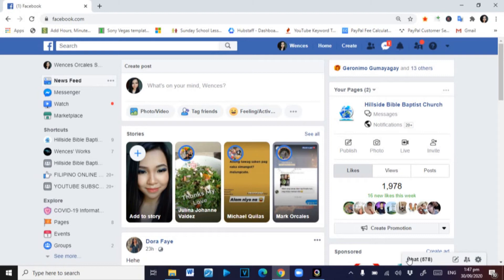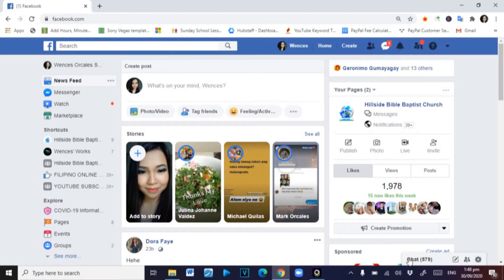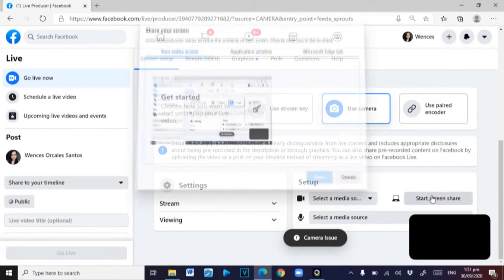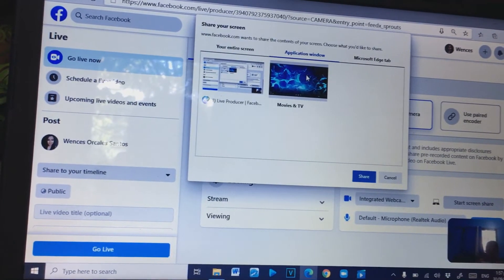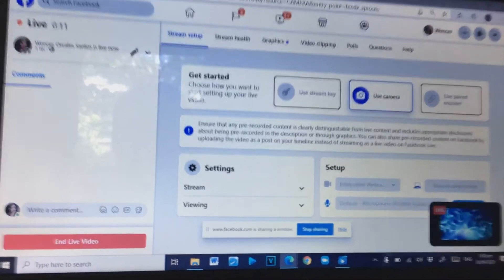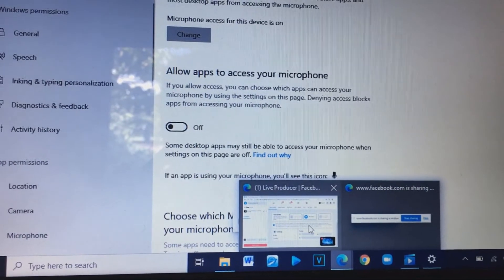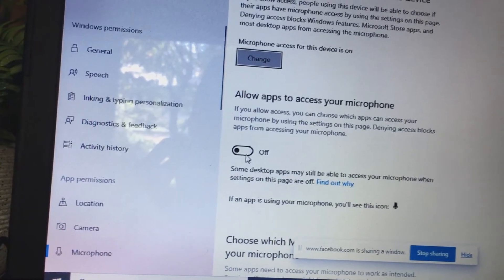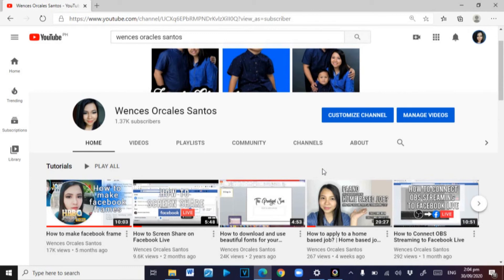How to Disable Microphone on Facebook Live Screenshare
Please check my previous tutorial here:
HOW TO SCEENSHARE ON FACEBOOK LIVE